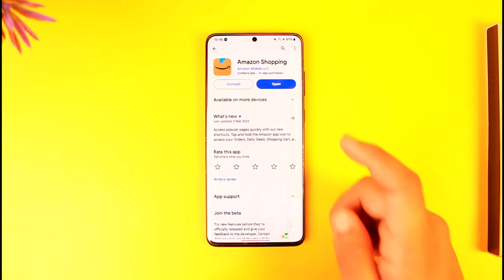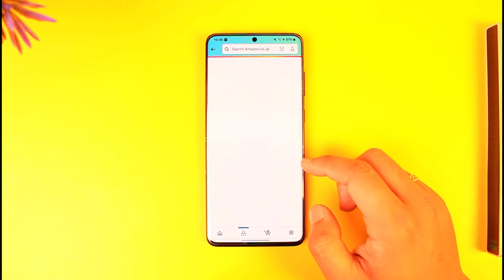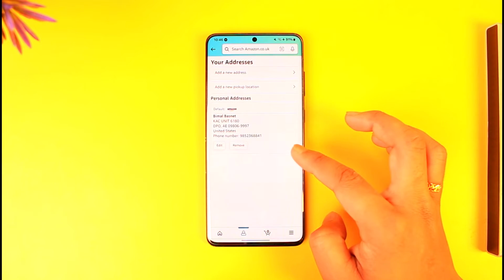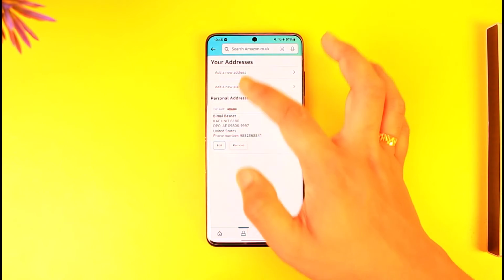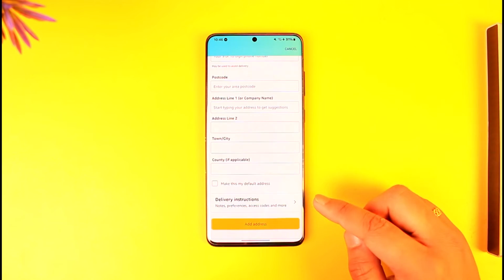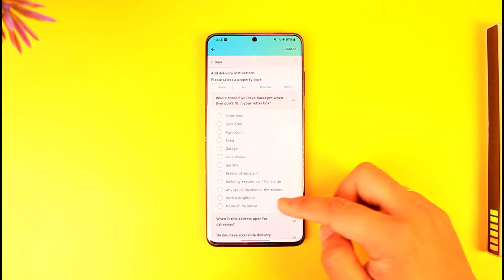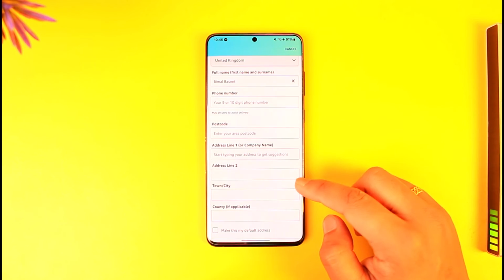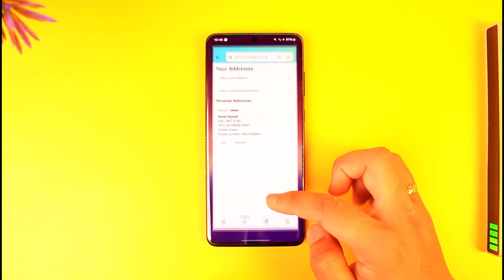How to Change Delivery Address on Amazon !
In this tutorial video, I will quickly guide you on how you can change your delivery address on Amazon. So, make sure to watch this video till the end. We try to be responsive to as many questions as possible.

► Chapters:
0:00 Introduction
0:11 Change Delivery Address
1:12 Conclusion